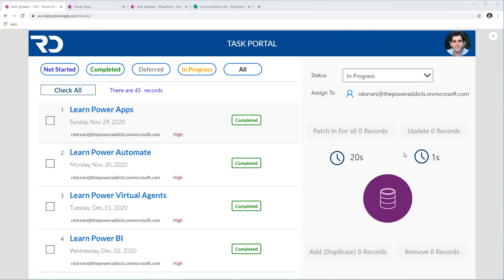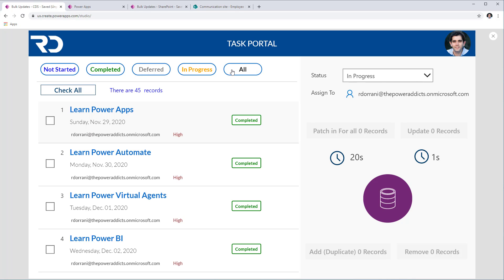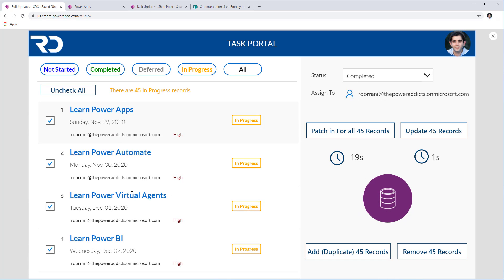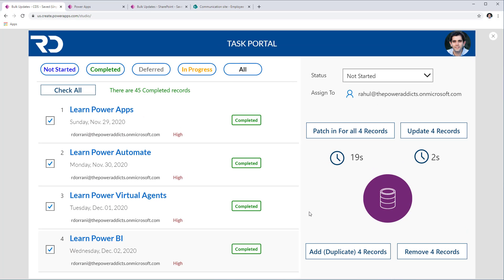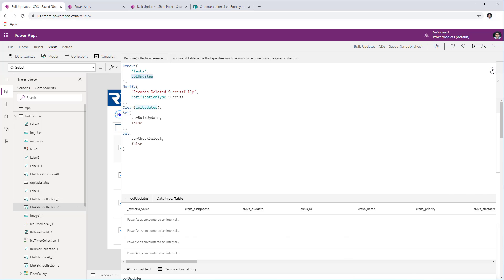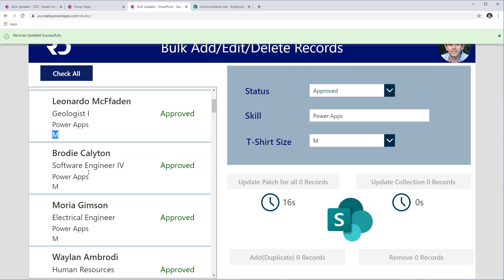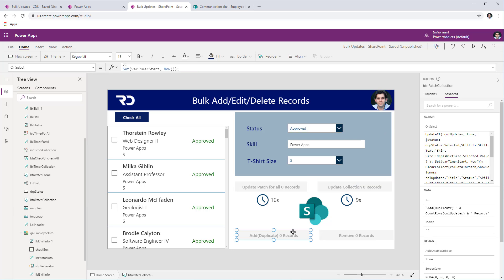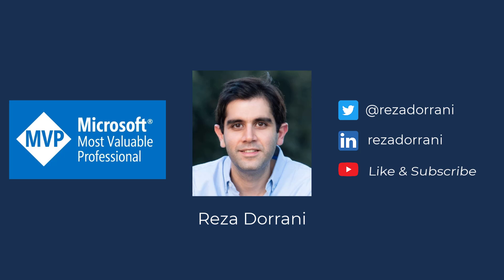PowerApps bulk update collection with Patch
This video on PowerApps bulk update collection with Patch walks you through how to efficiently perform bulk update of records using Patch function in Power Apps. We will bulk add, copy & delete filtered items from a gallery. We will perform bulk operations using Microsoft Dataverse & SharePoint as a data source. Important to Patch multiple records without using the ForAll function for better performance. Instead, we will store the bulk records in a Collection and directly Patch our data source with the Collection data.

My good friend Matt also wrote a nice blog article on using Patch with collection data -